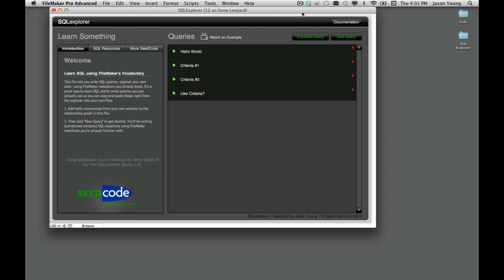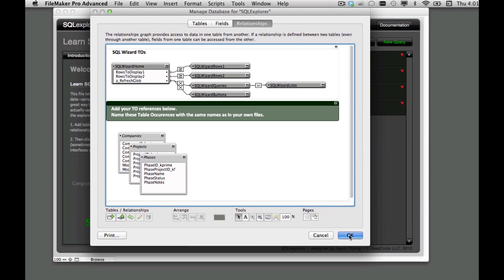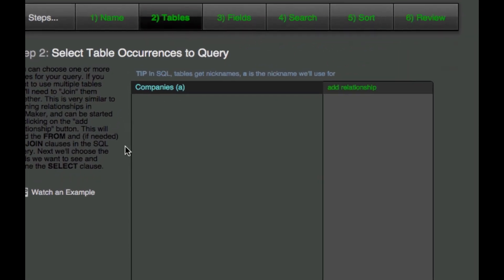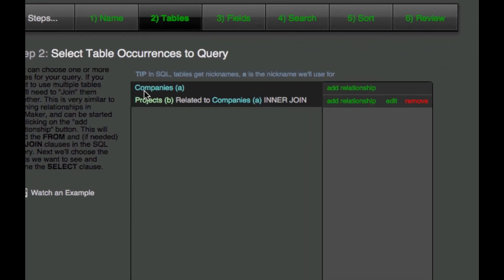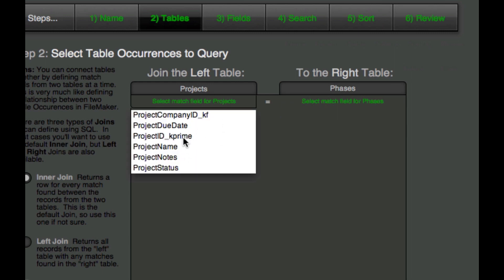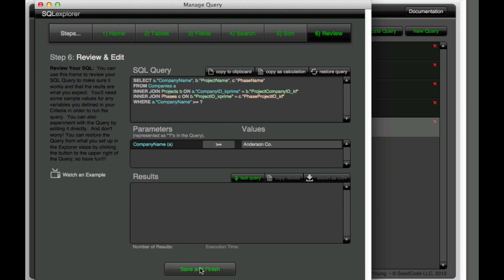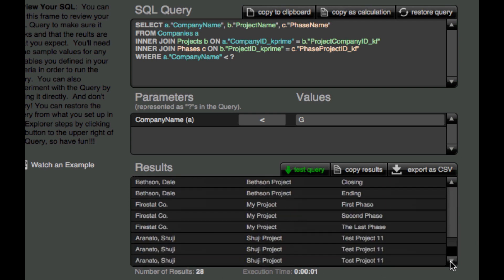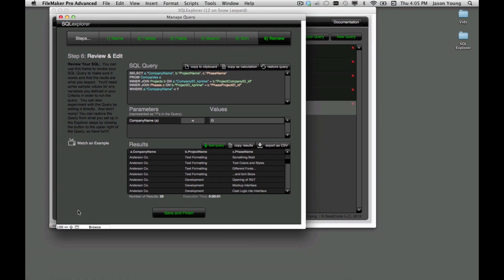SQLexplorer for FileMaker: Joinery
Creating relationships and joins in SeedCode's new SQL learning tool for FileMaker 12.